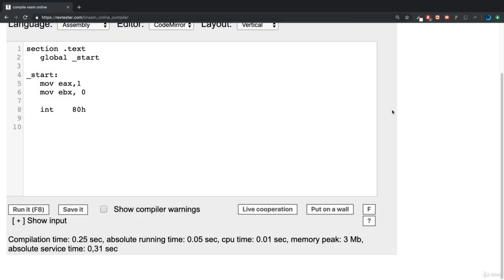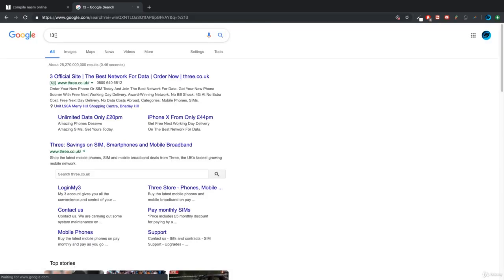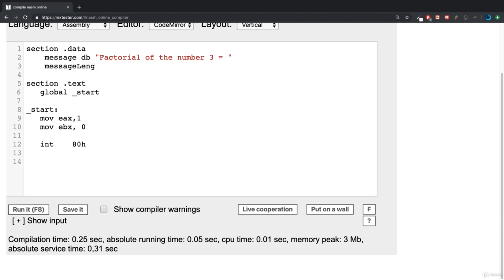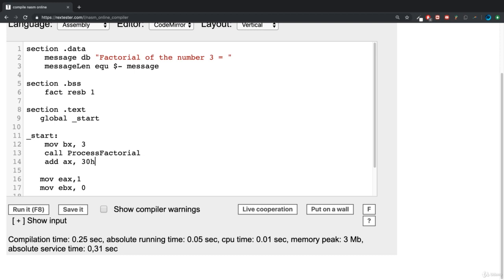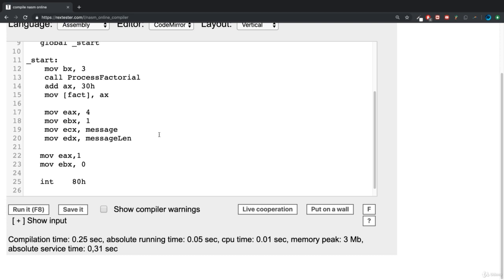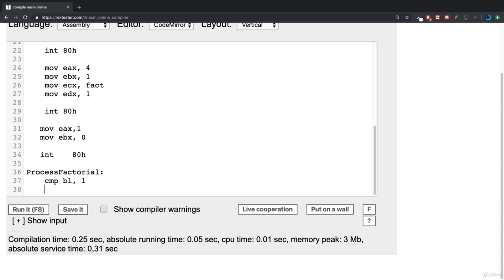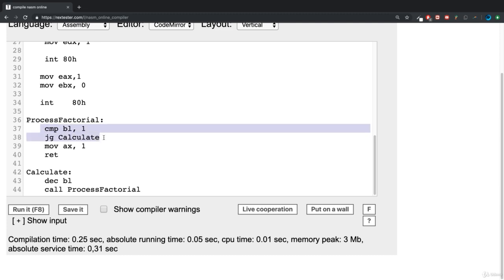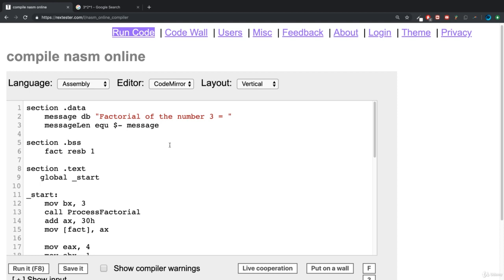ASSEMBLY Programming COURSE: Recursion Using Factorial